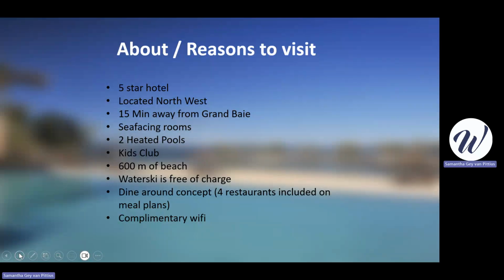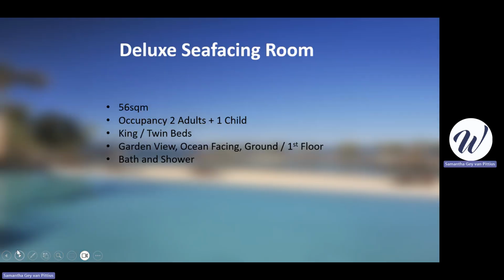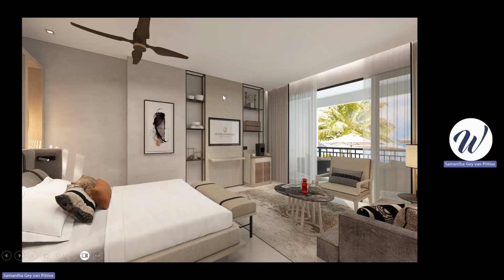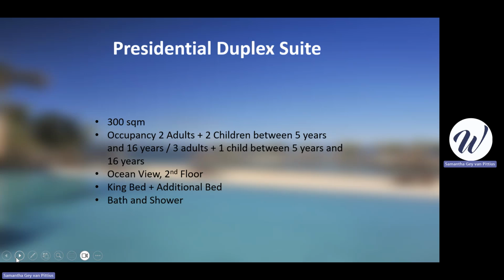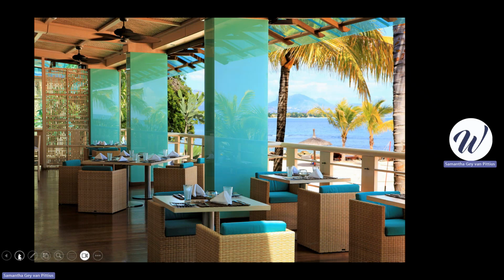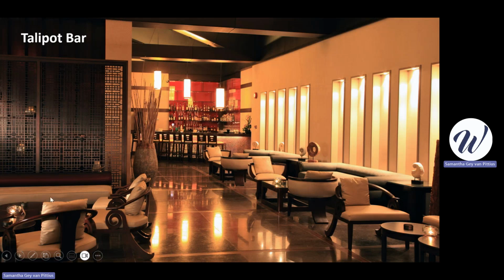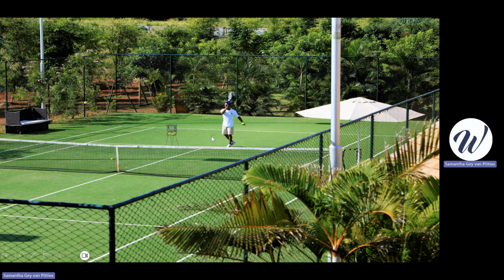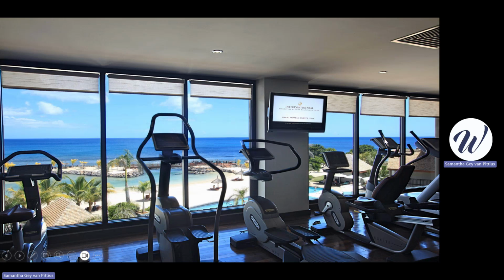Training: Intercontinental Resort Mauritius 2024